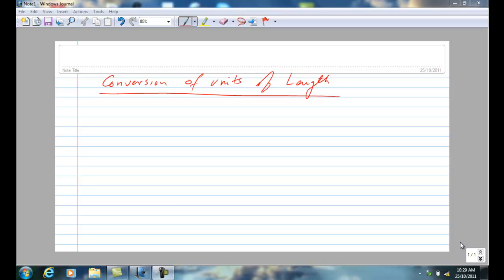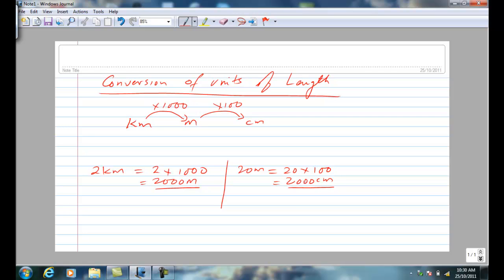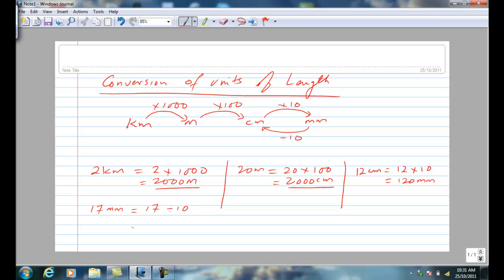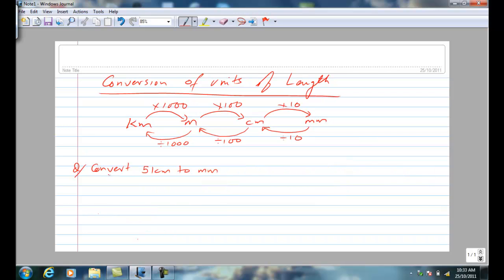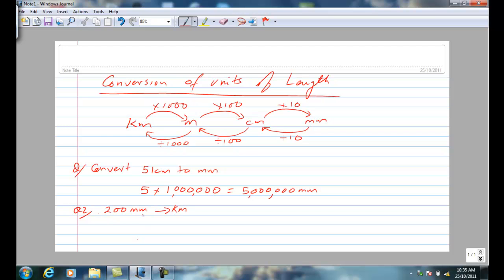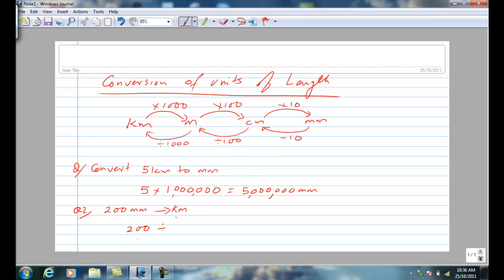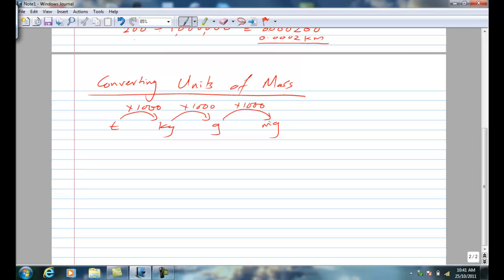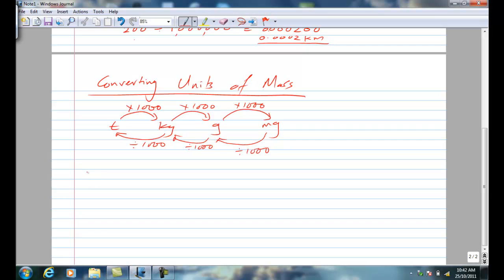Measurements1.mp4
Yr 7 Maths